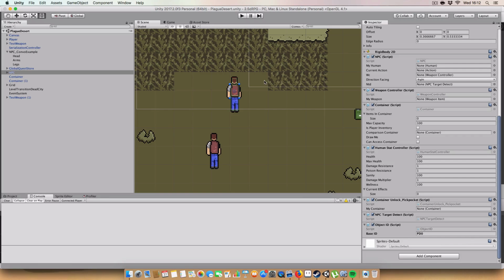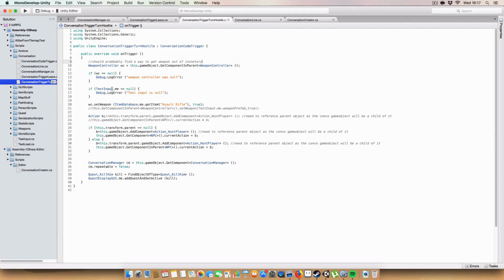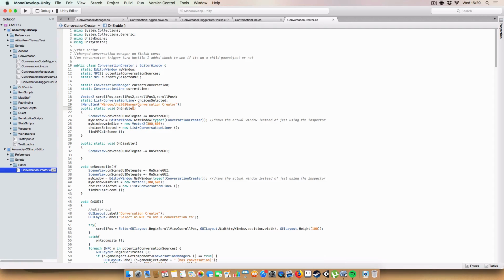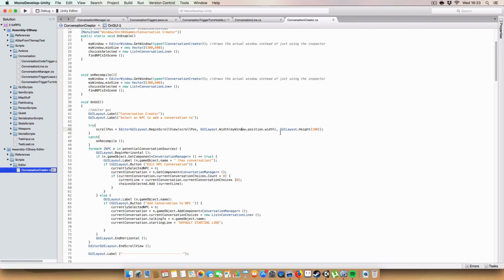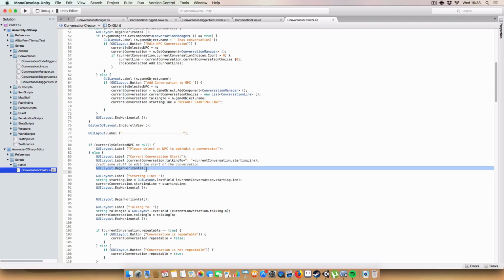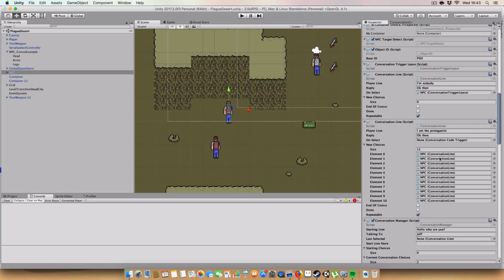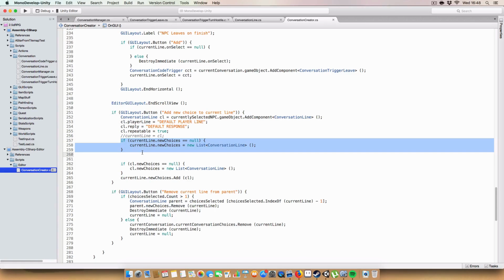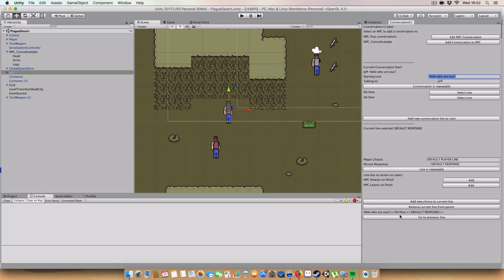Lets Make a 2.5D RPG in Unity - Creating a Dialogue Editor